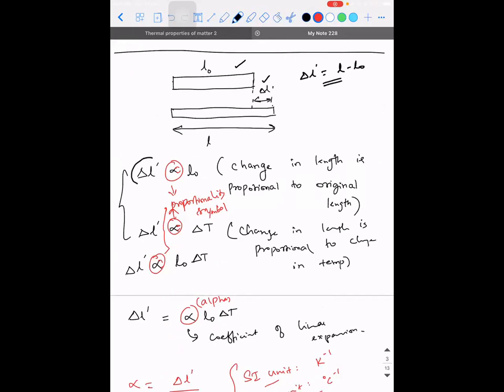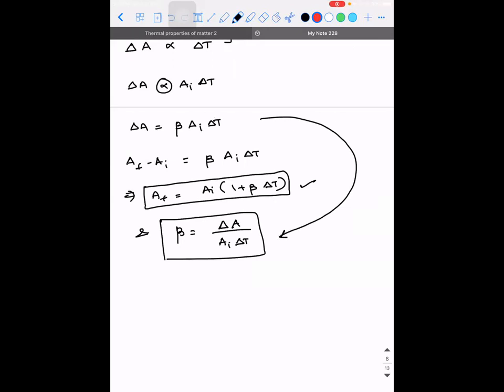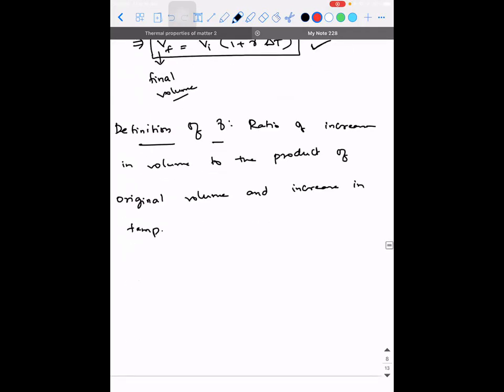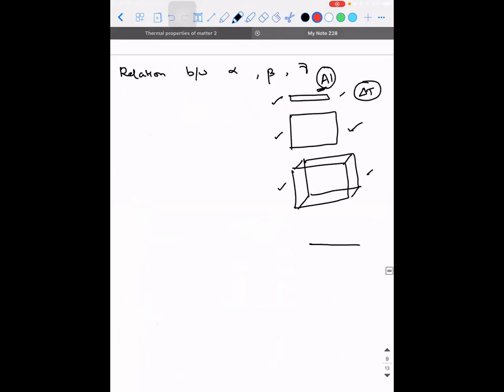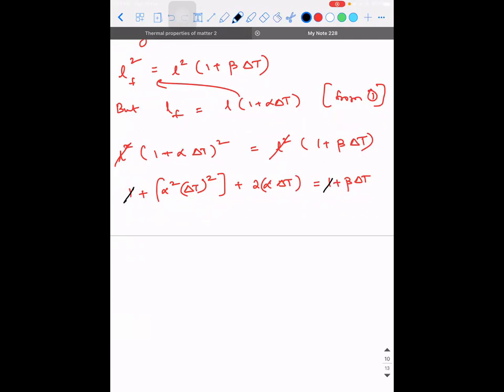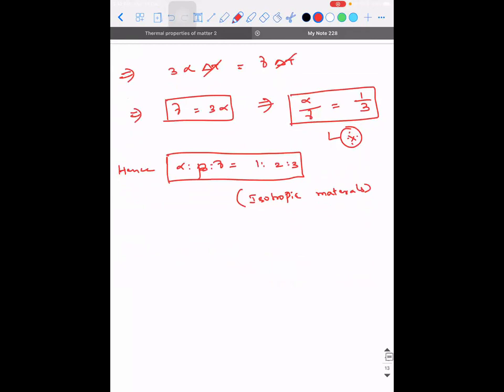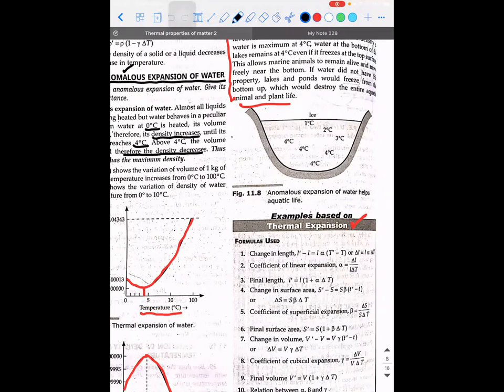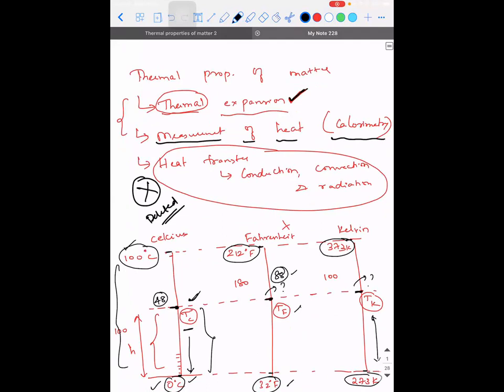XI Physics 14th Dec 2020